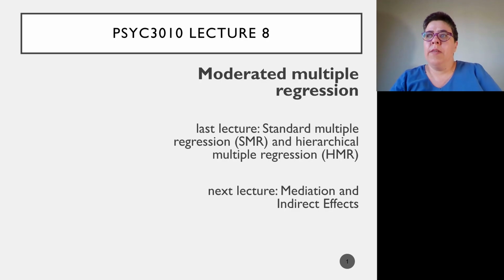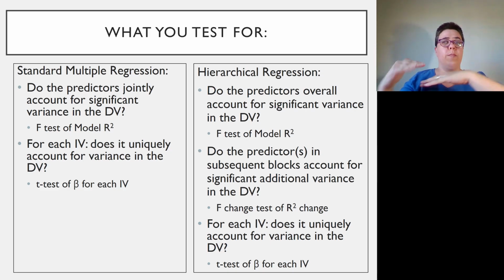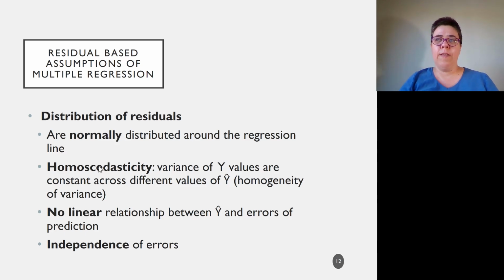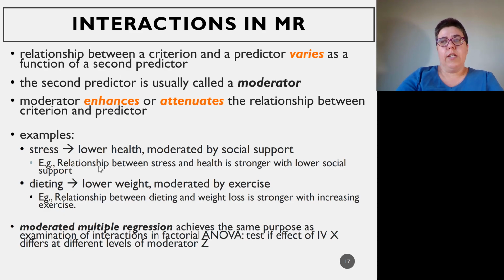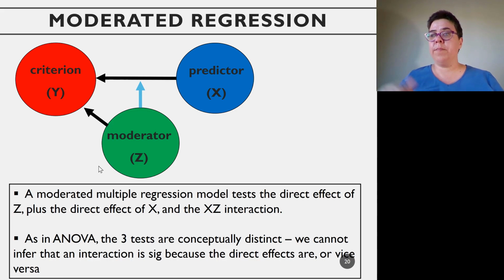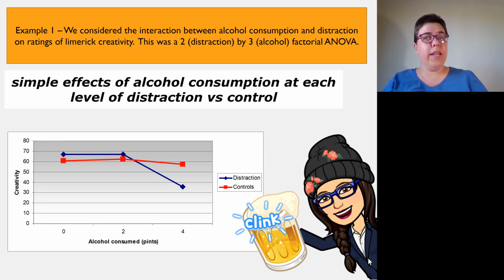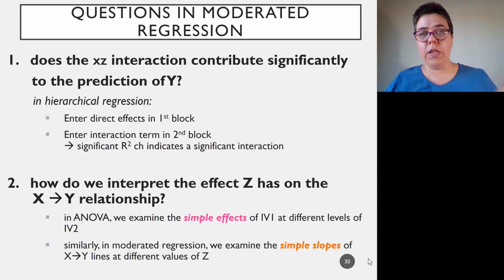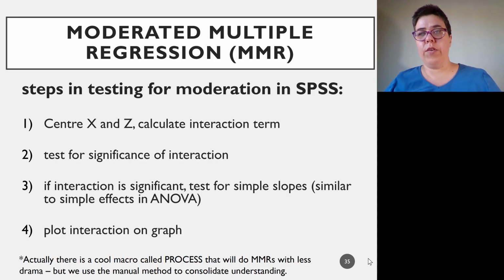PSYC3010 - Lecture 8 - Part 1